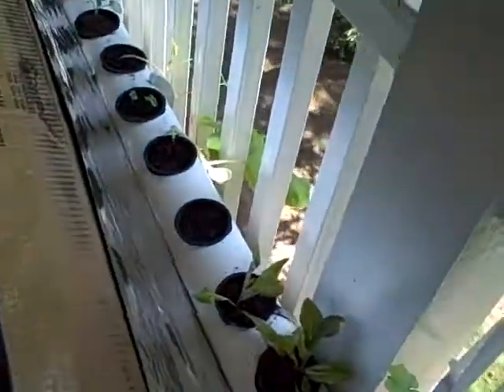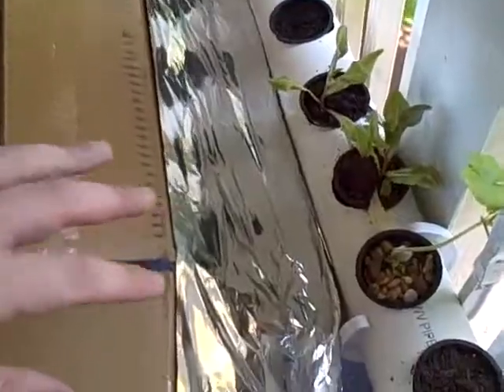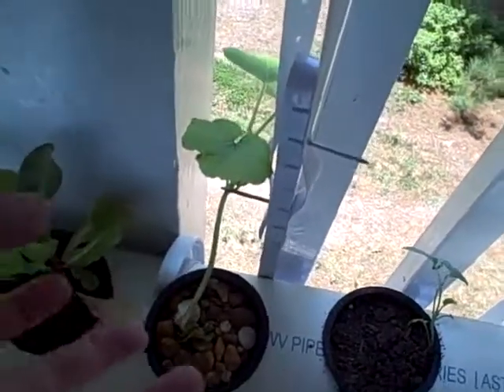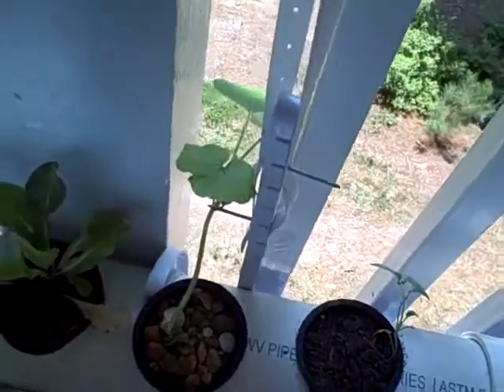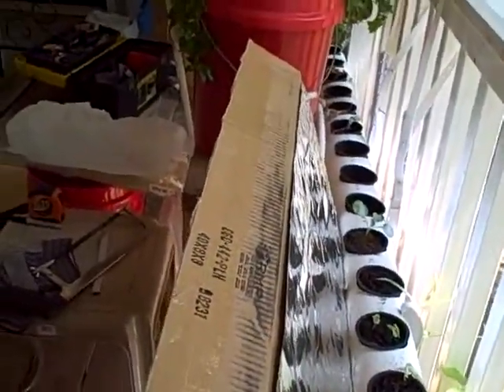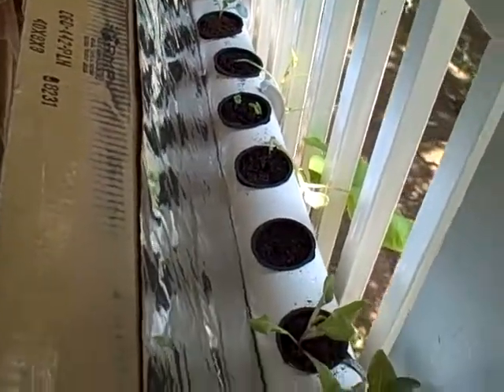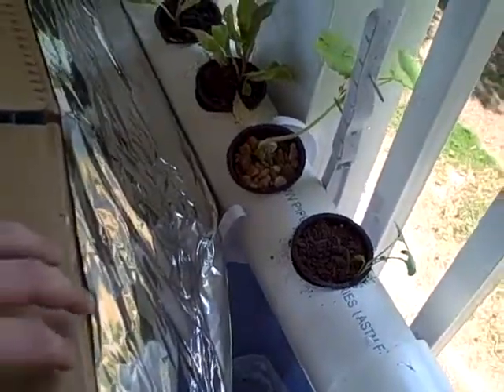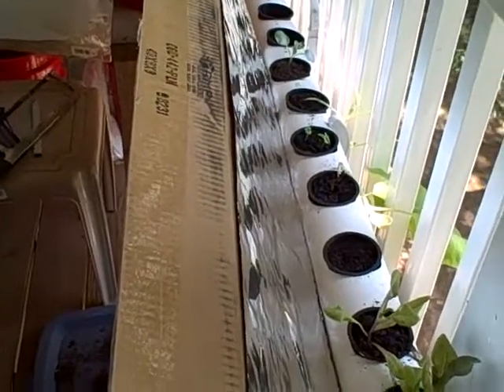NFT Aquaponics Low Light Reflector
An overview of my low light reflector on the NFT aquaponics system.